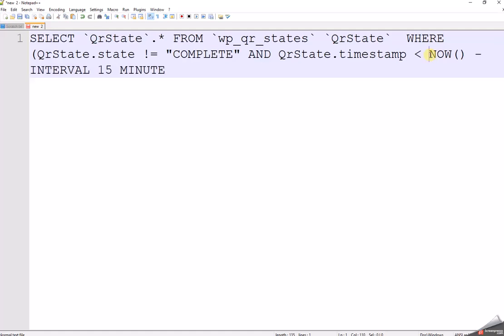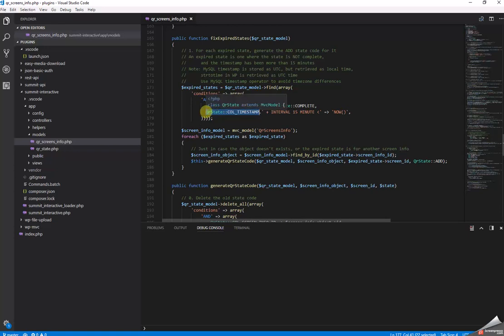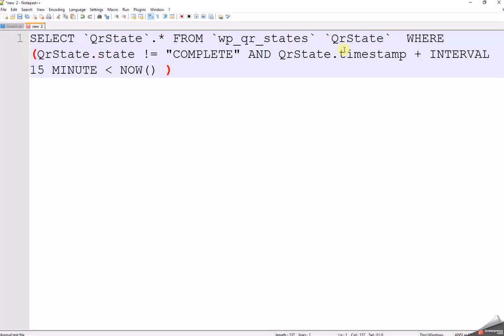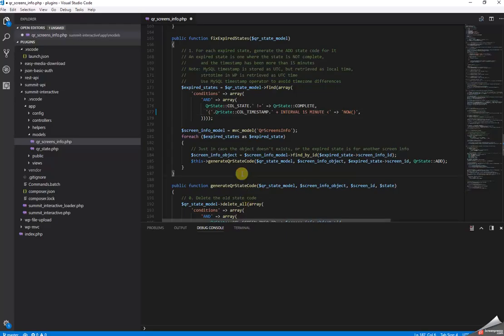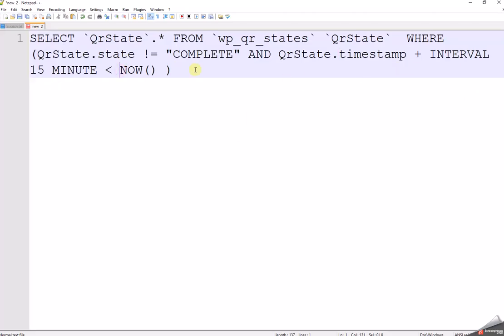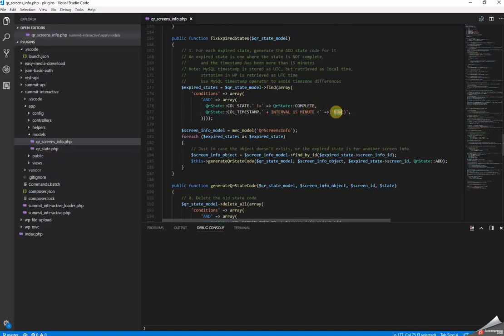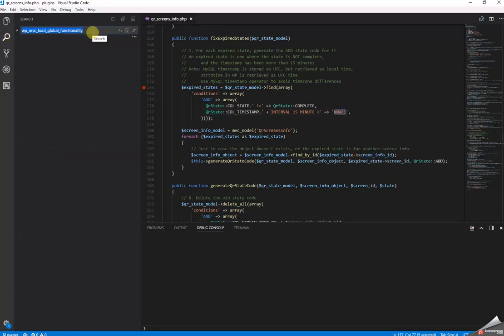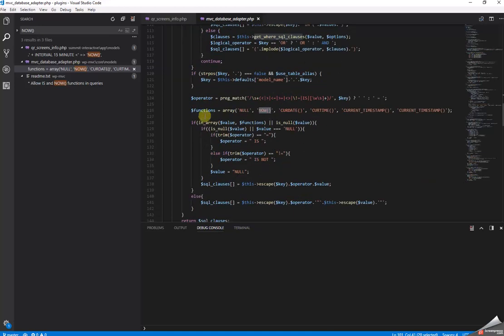2017 12 24 18h25 06: WP MVC syntax to SQL